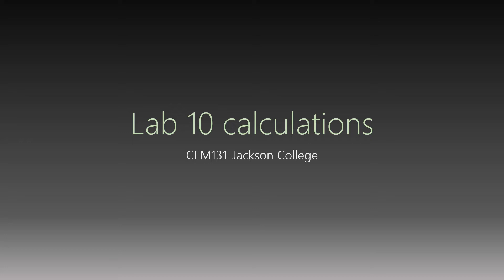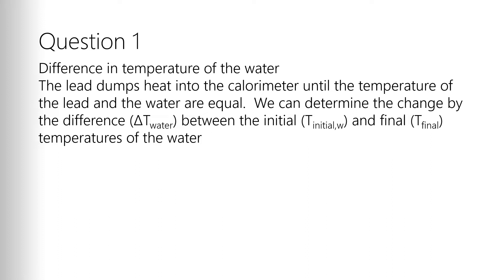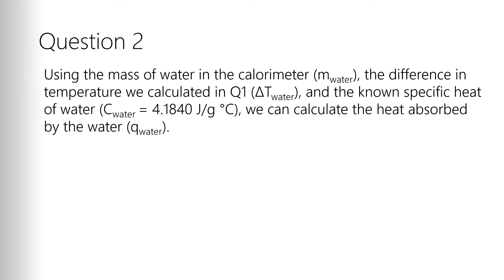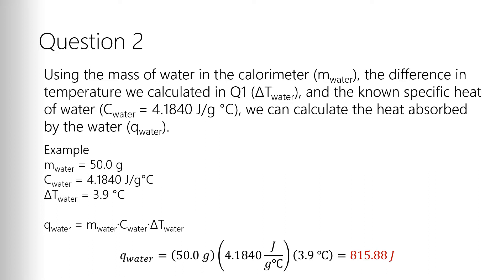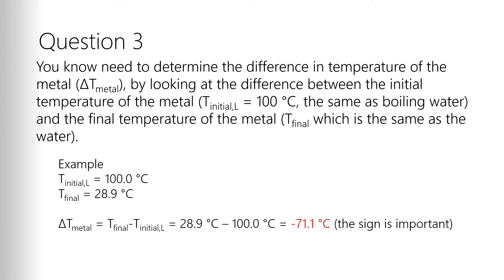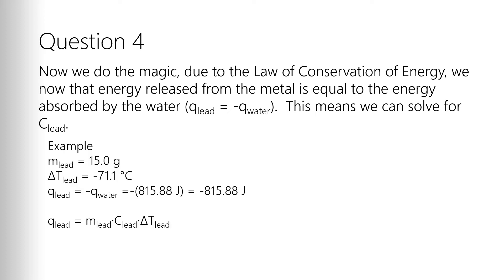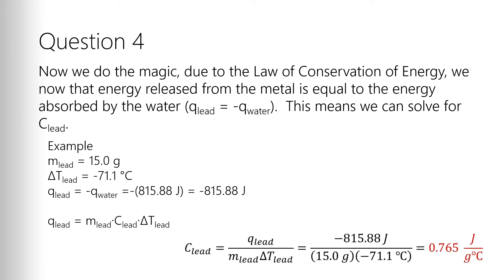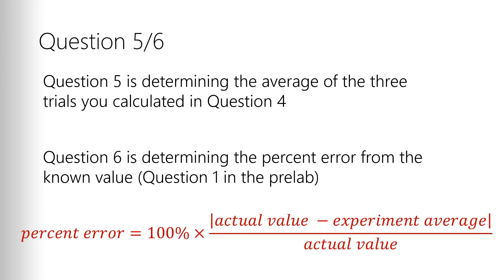Calculations for Specific Heat of a Metal